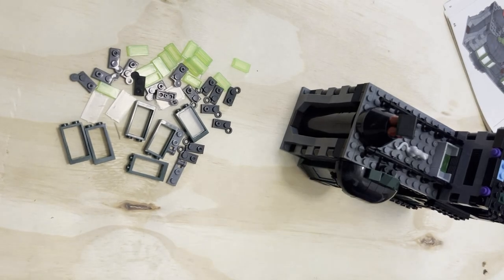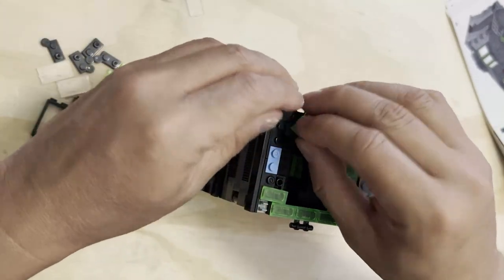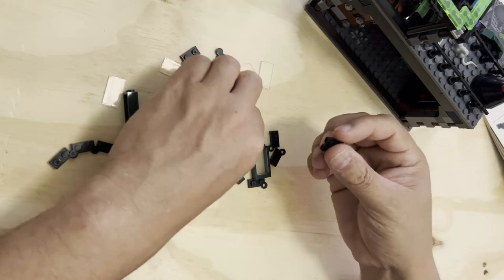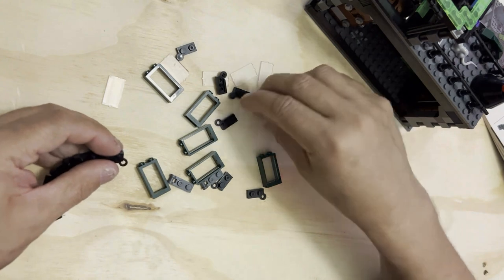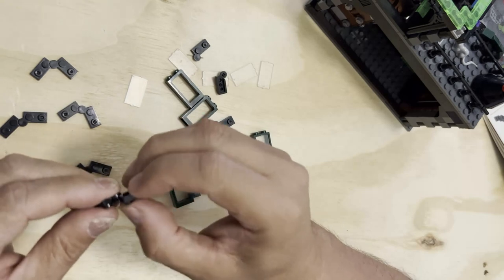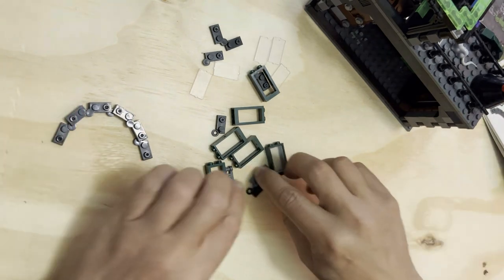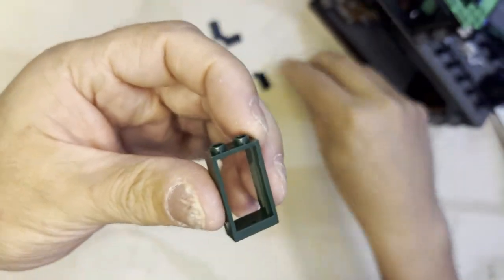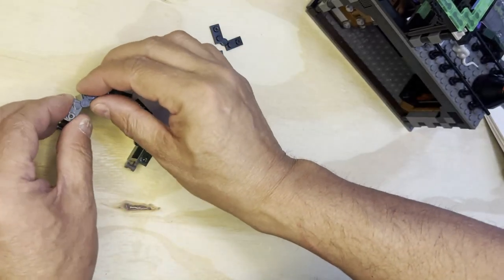Building Blocks: Diagon Alley